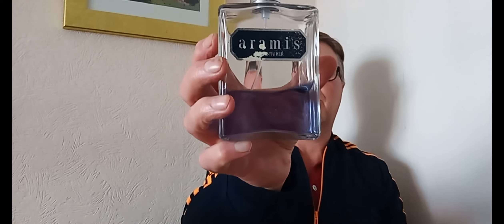5 x HOLIDAY FRAGRANCES TO CUT THROUGH THE COLD ON A SEA FRONT HOLIDAY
Hi guys, here are my picks for a holiday on a sea front where your fragrances have to cut through the cold, I have a selection of 5 fragrances from my collection that I think have the power to fight of the cold and a bonus fragrance, a lot of fragrances have woody notes in these fragrances which makes them suitable for this time of year, now all of these are designer fragrances apart from the bonus fragrance that is  classed as niche, they don't make anything else but fragrances,
I will leave a link below where to buy in the U.K.

1 Aramis Adventurer.

3. Lalique pour home lion,
4. Rasasi Hawas for men,
5. Lalique Encra Noire Sport,